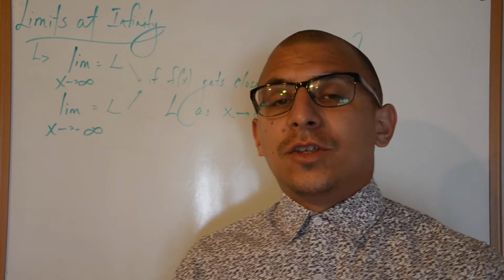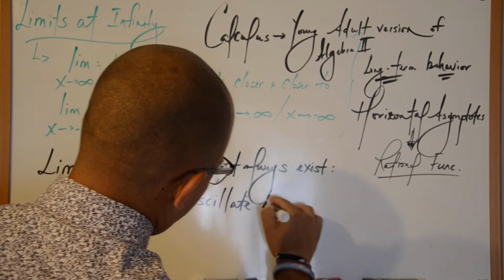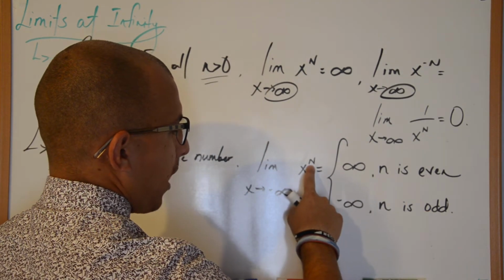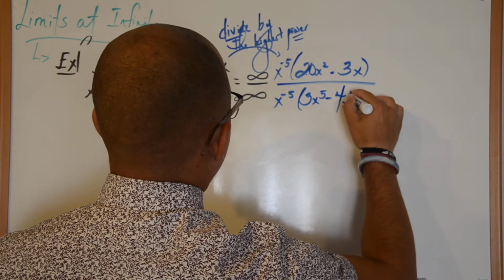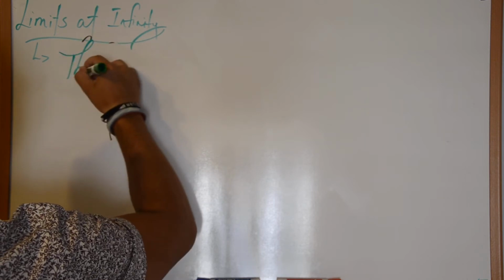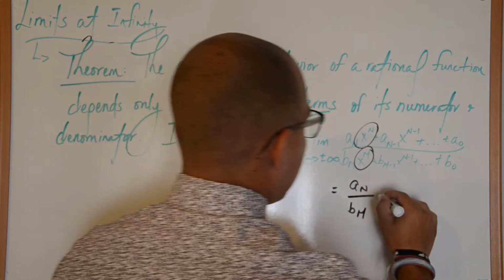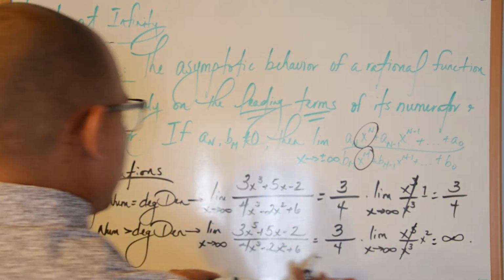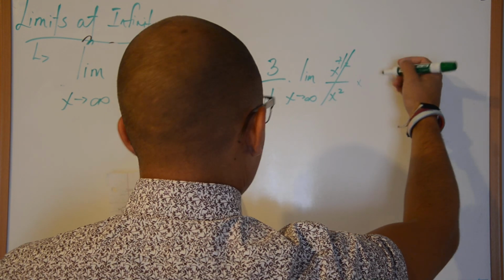Limits at Infinity